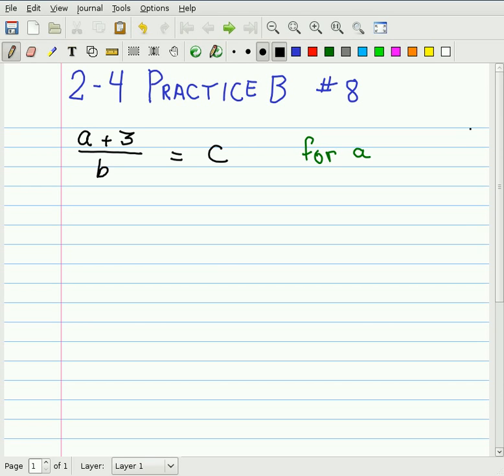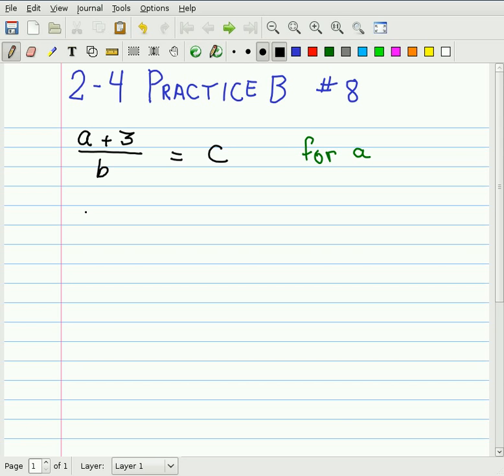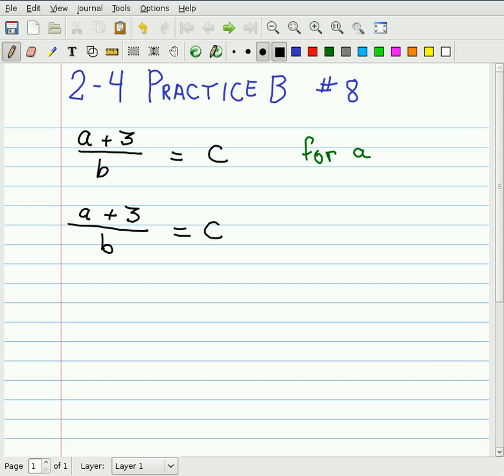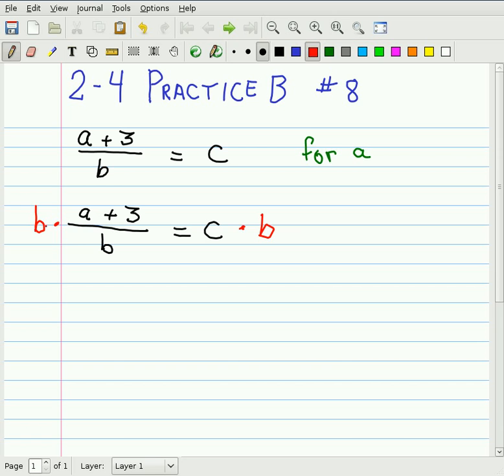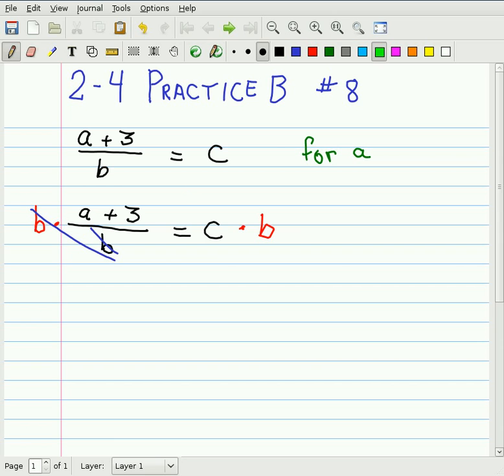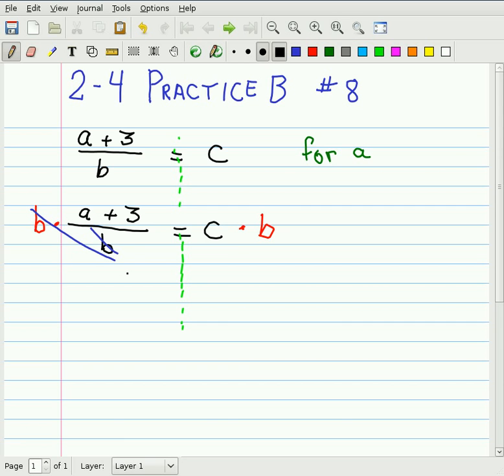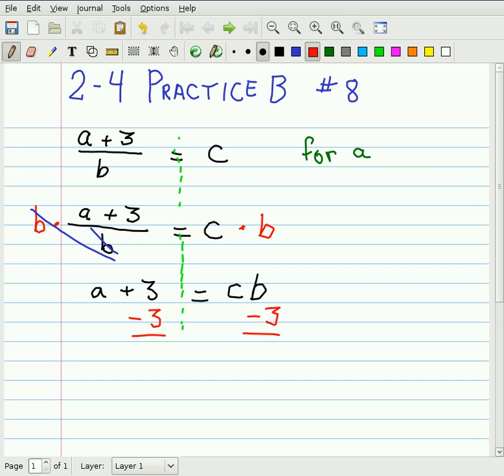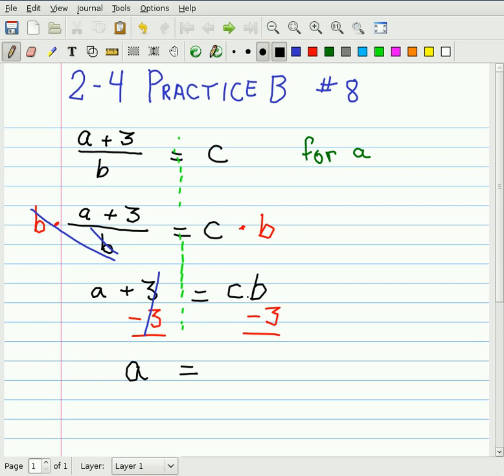Solving Equations for a Specific Variable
Solve a formula involving a, b, and c for a.